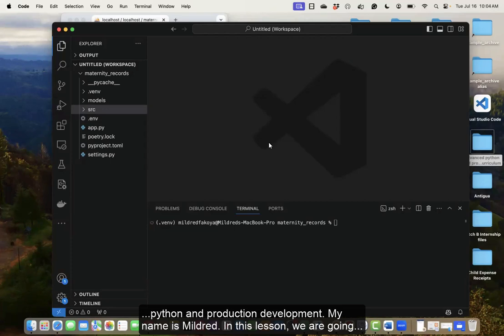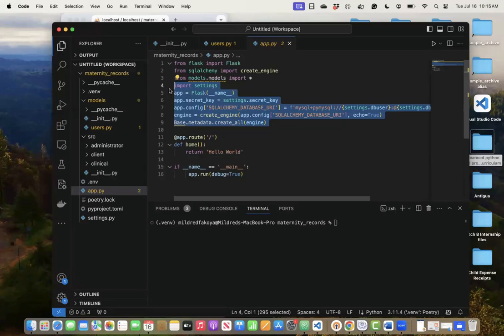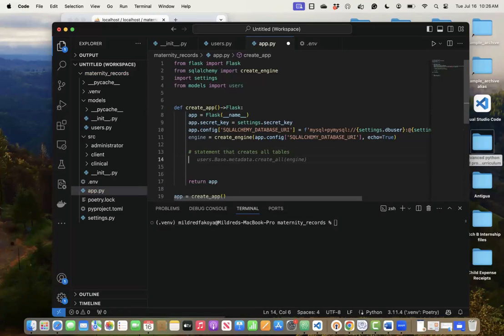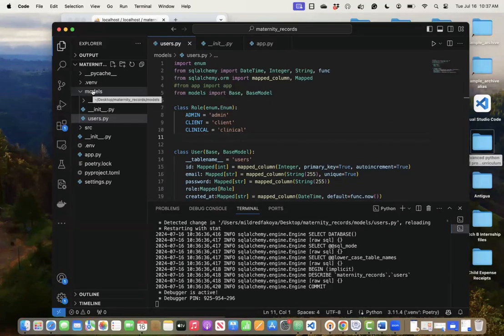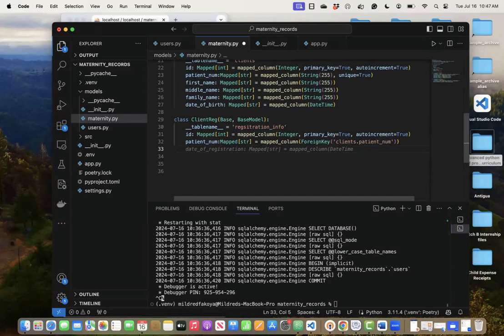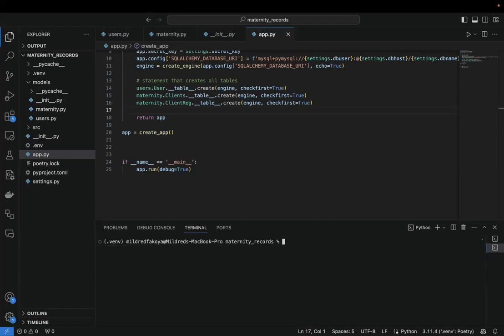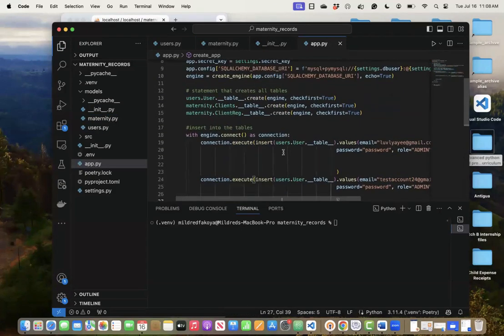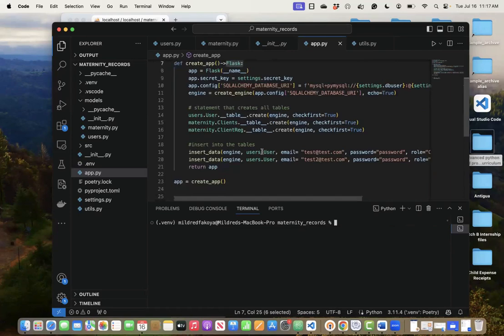Week 15: Creating the project structure and models : Python, SQLAlchemy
In this lesson, we look at a beginner's way of building a project and work our way back in restructuring our code.
We use declarative mapping to define classes mapped to relational database tables and then insert records into the tables.
We make it easy for new developers to understand. Just write the code and work back through the code in optimization and cleaner codes.